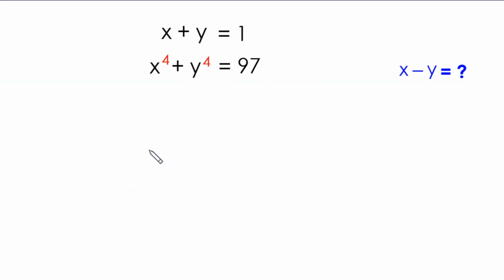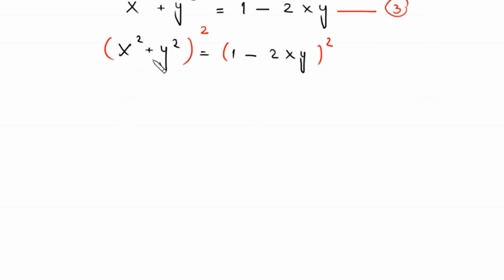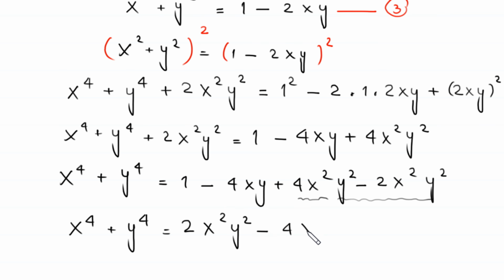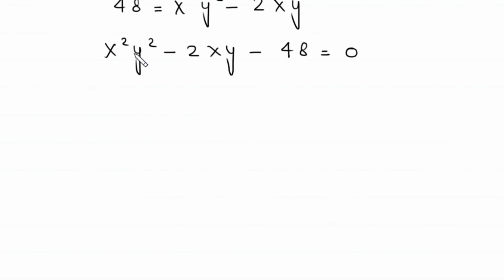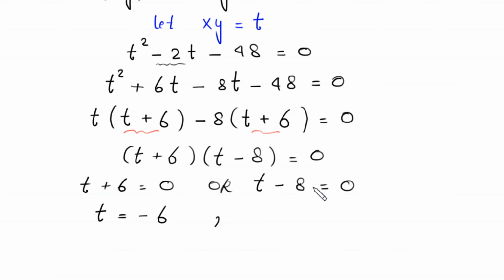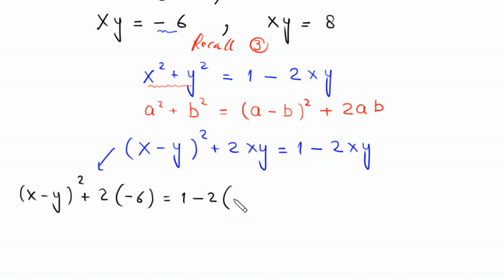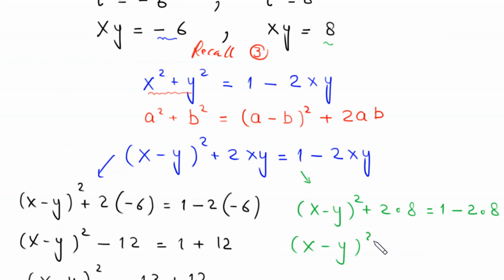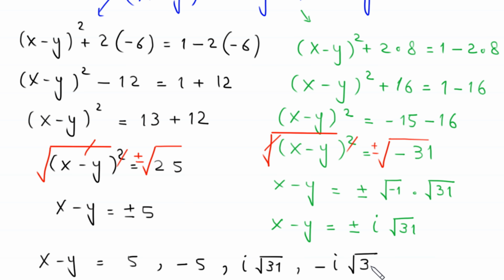Germany | Can you solve this? | Math Olympiad